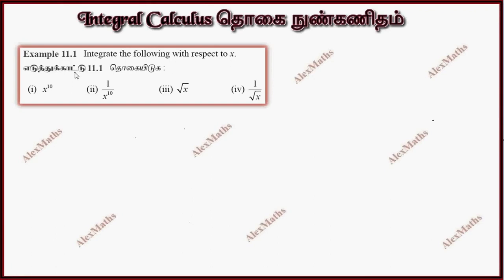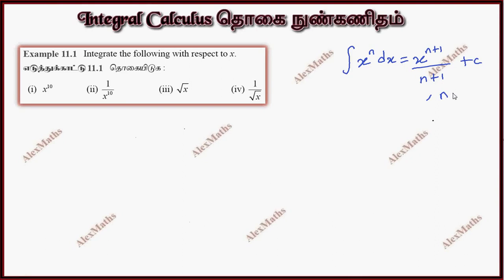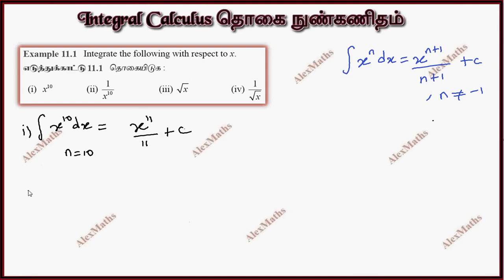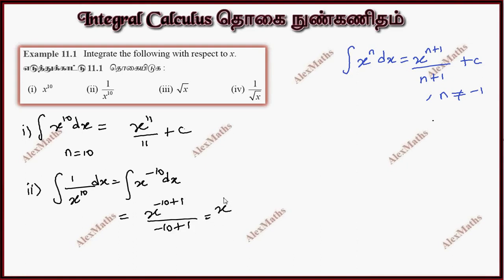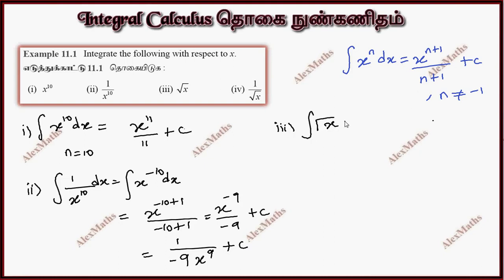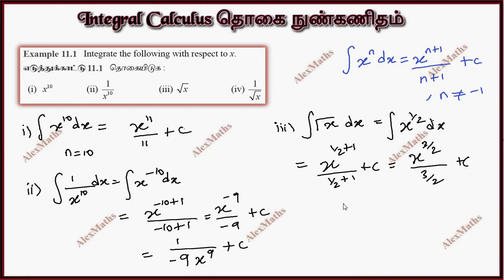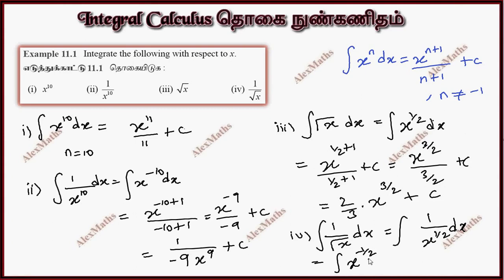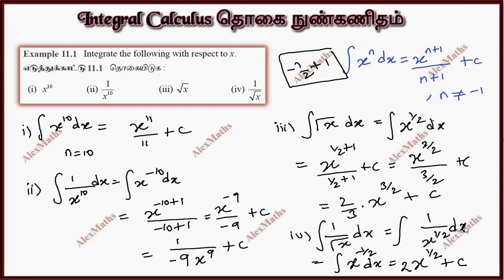Class 11| Example 11.1 | Integral Calculus | Tamil Nadu New Syllabus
Newton-Leibnitz integral
Basic rules of integration
Integrals of the form f(ax + b)
Properties of integrals
Simple applications